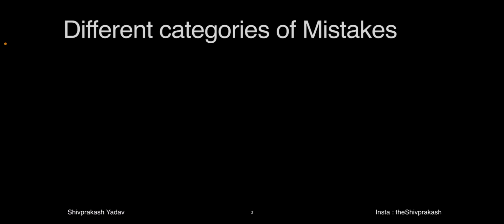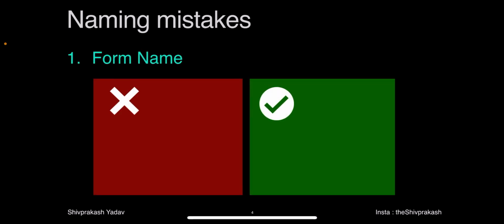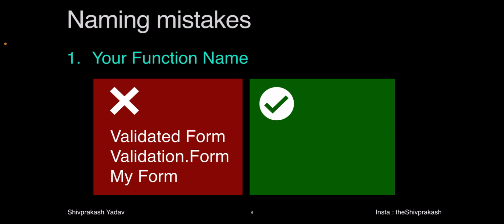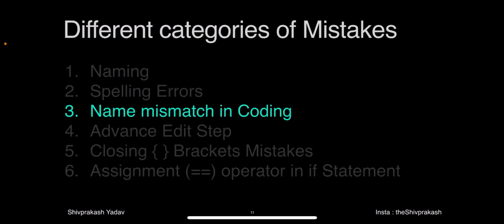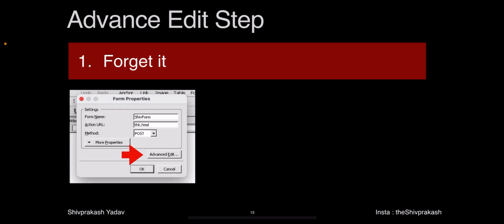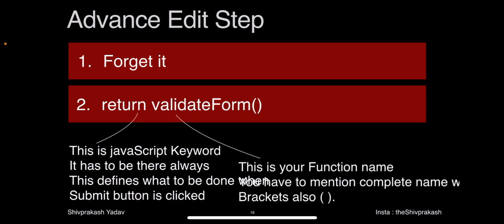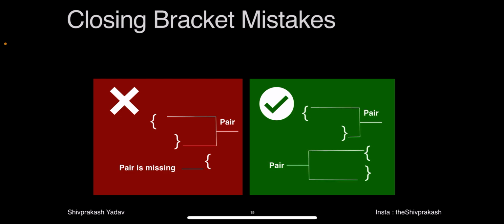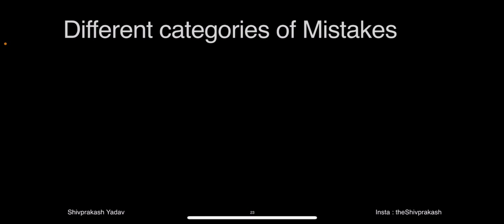Avoid this 6 mistakes to be successful in javascript validation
This video will help you how to avoid common mistakes done while JavaScript validation and how to score good marks by performing the practical is nicely following the guidelines given here.